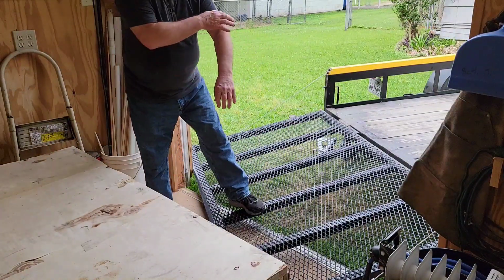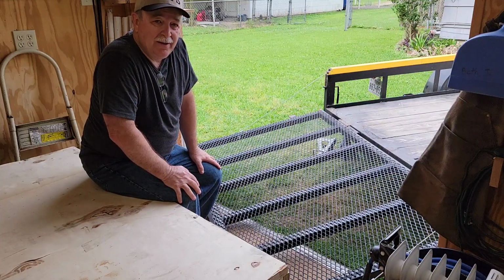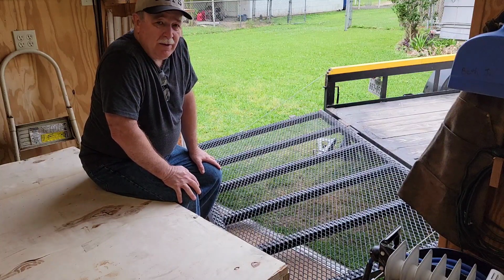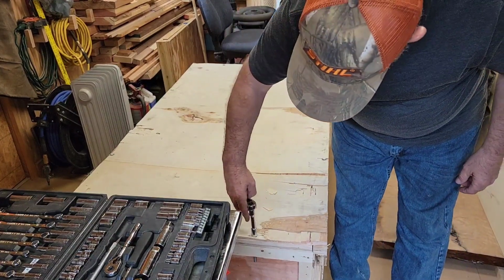AP Lazer Model SN1812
Delivery, Set Up, And First Cuts